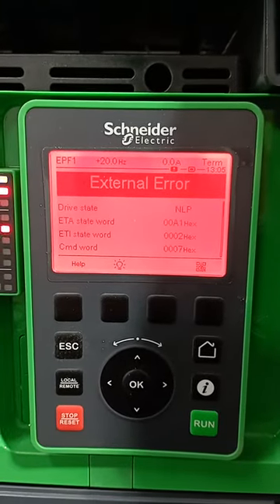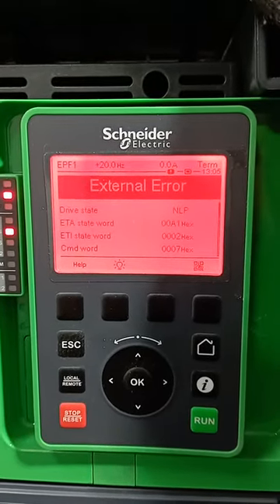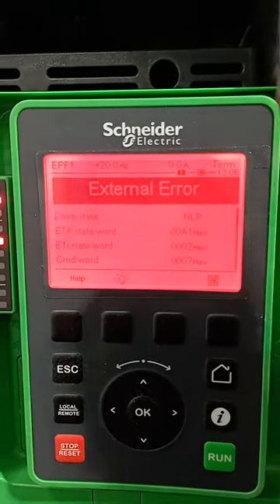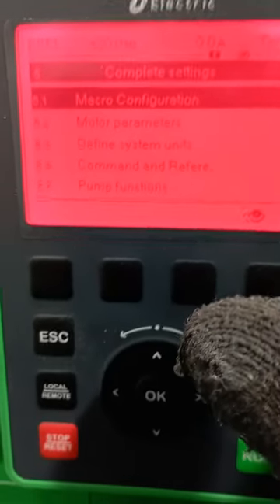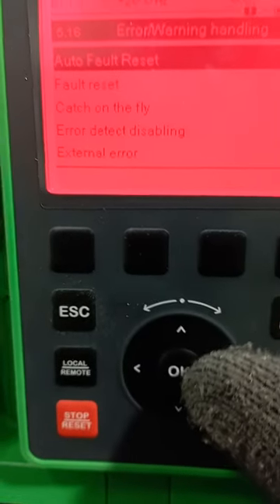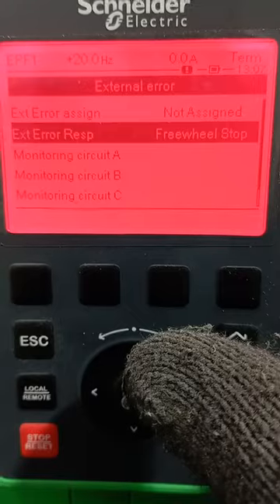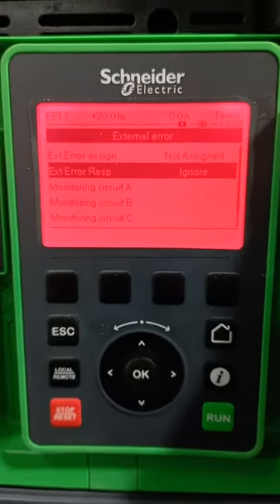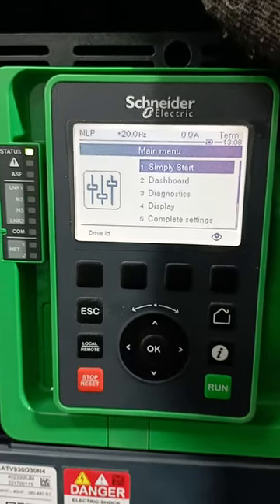External Error Fault in Frequency Drive altiver process